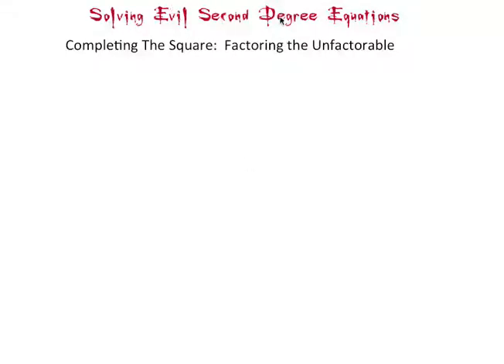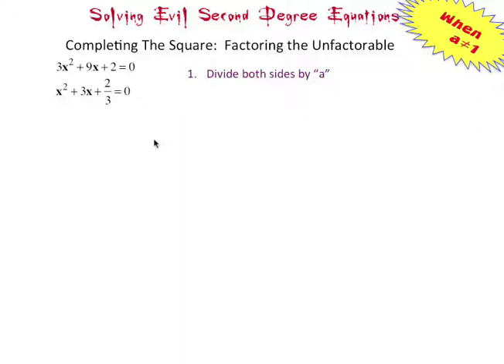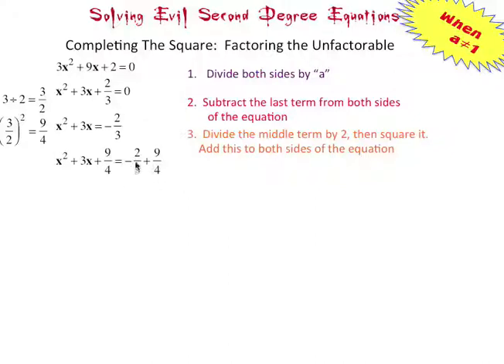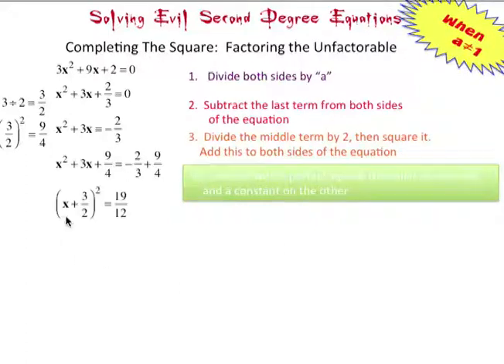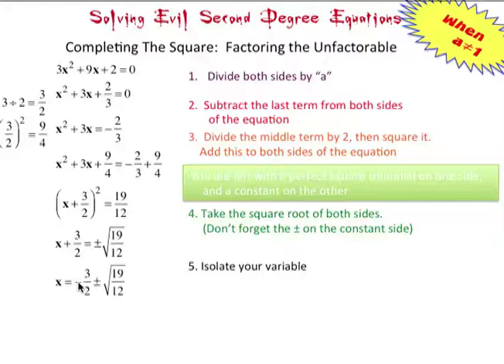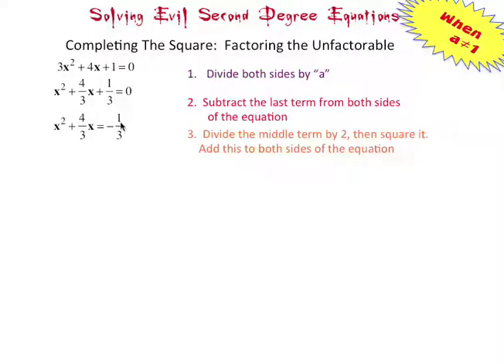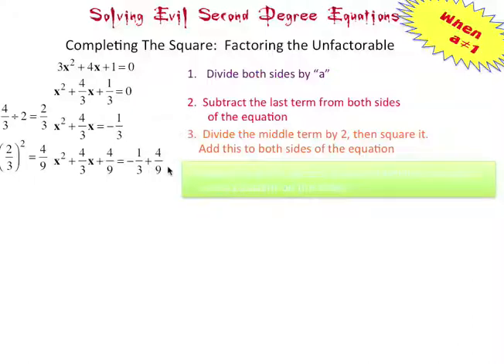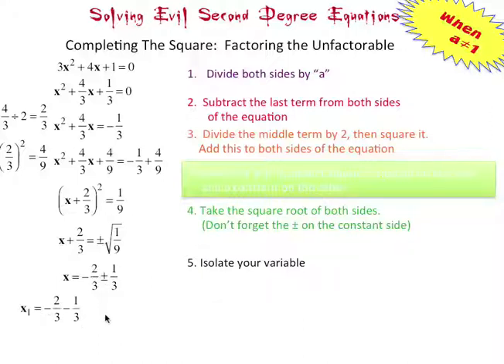Completing Square a not 1